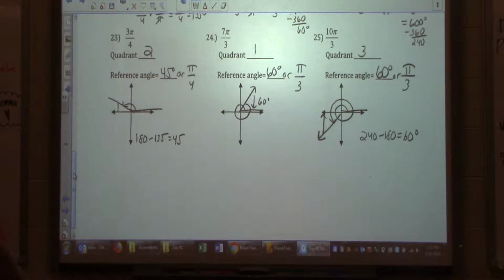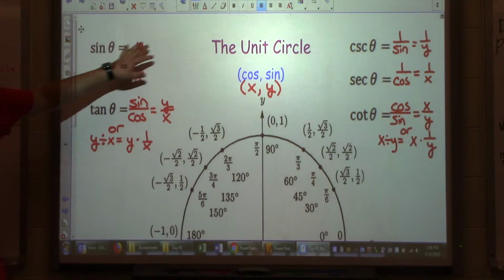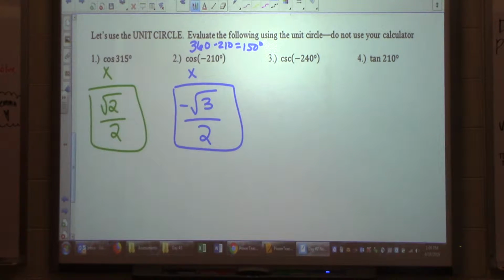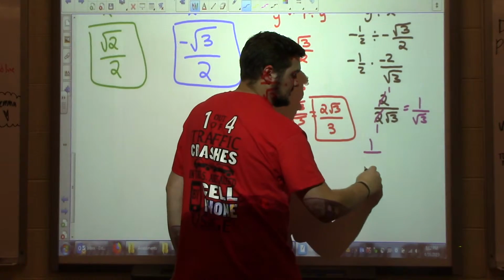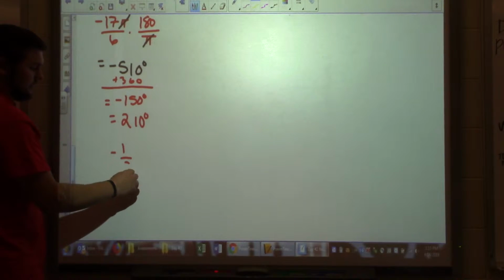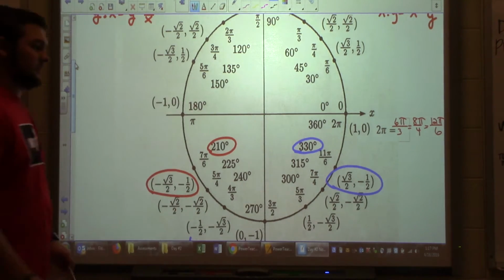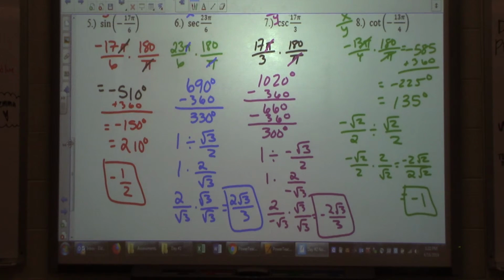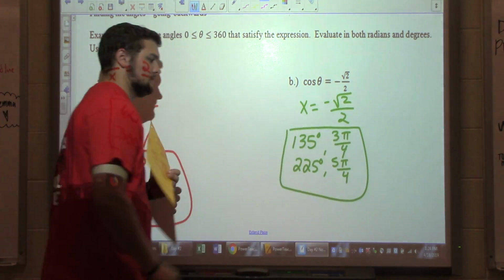Unit 6 Unit Circle Day 2 Lesson